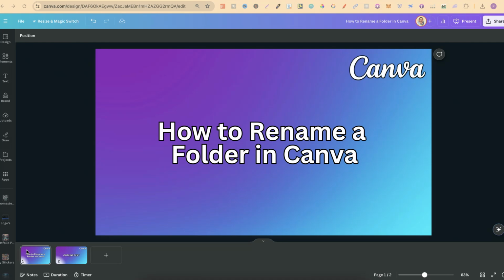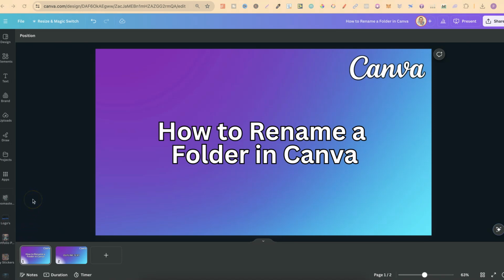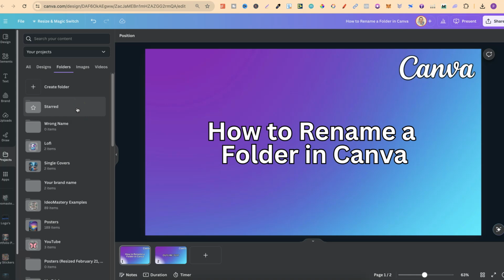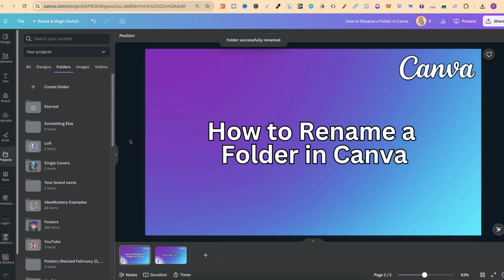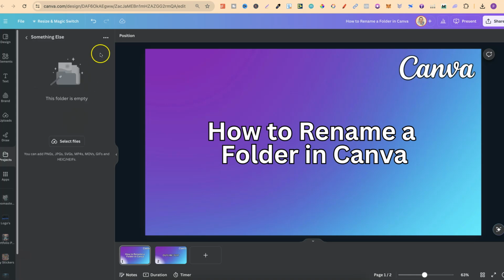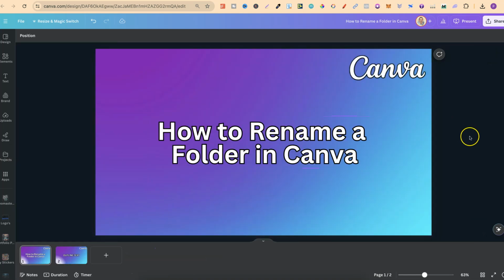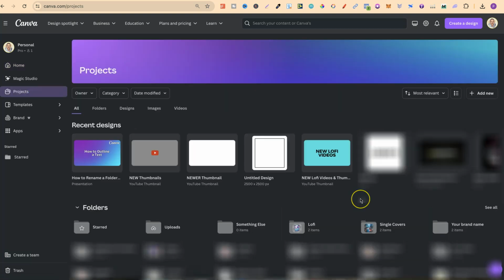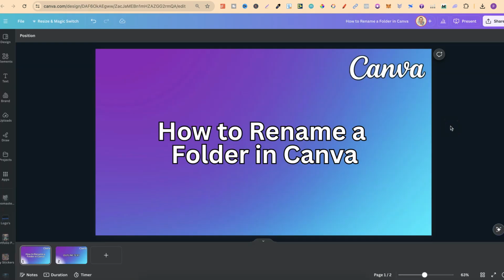How to Rename a Folder in Canva